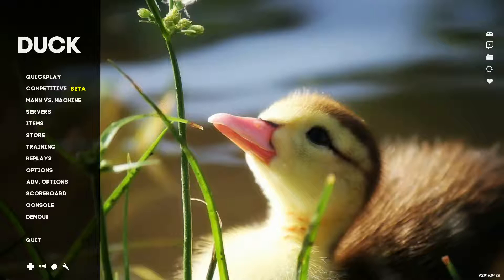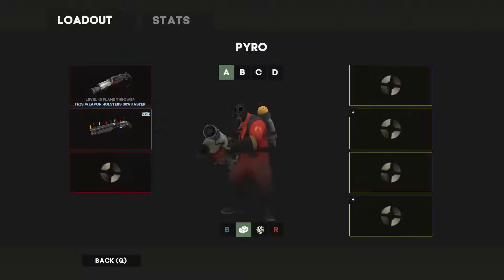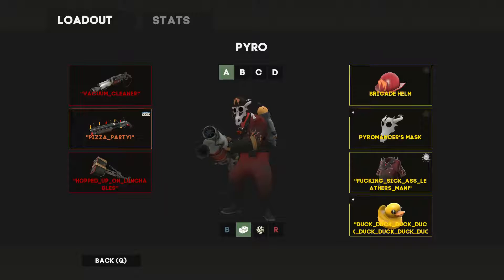how to play pyro in competitive part 1 -LOADOUTS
how 2 pyro rel good!